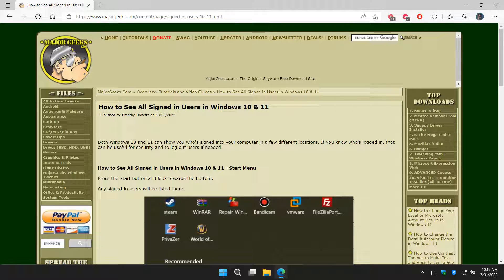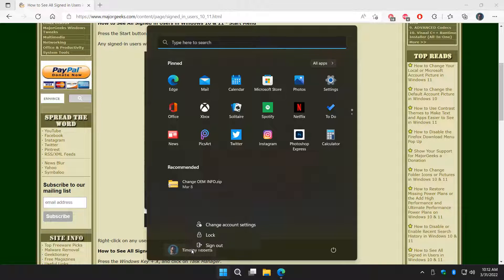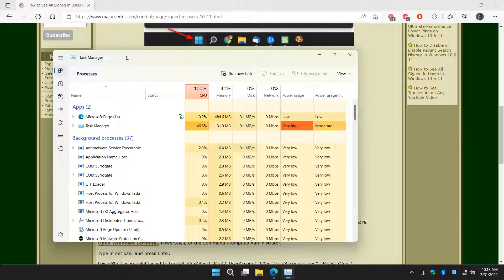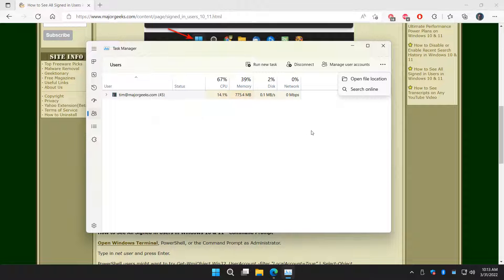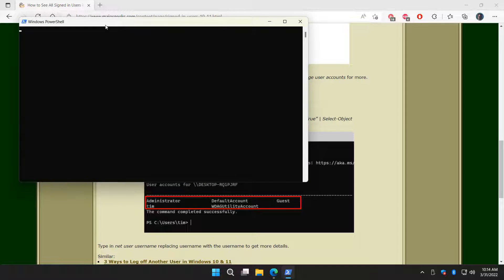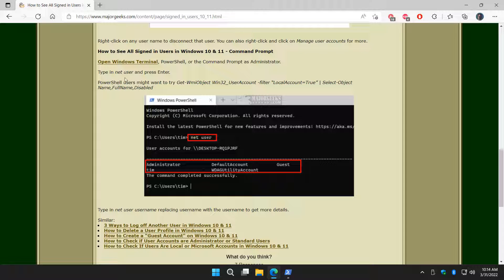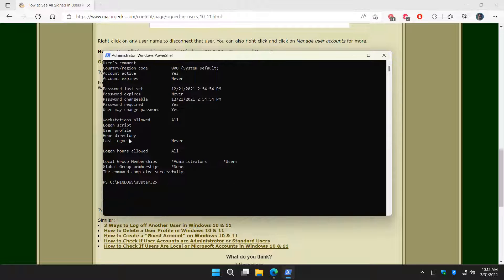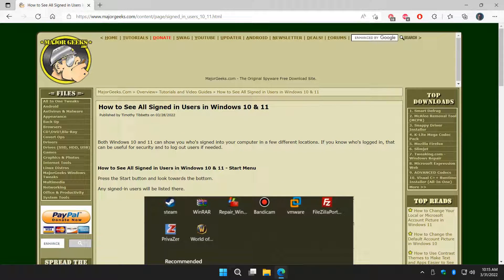How to See All Signed in Users in Windows 10 & 11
Both Windows 10 and 11 can show you who's signed into your computer in a few different locations. If you know who's logged in, that can be useful for security and to log out users if needed.